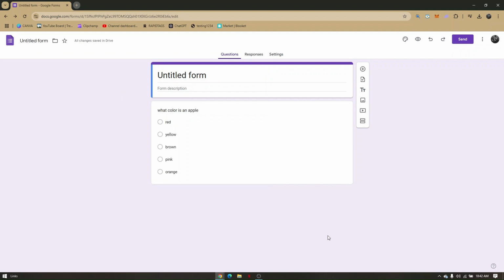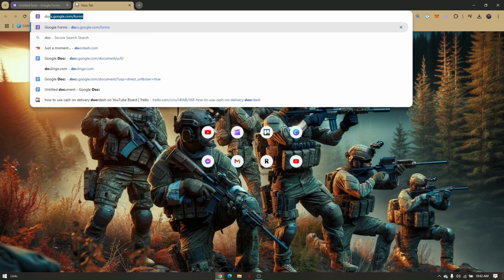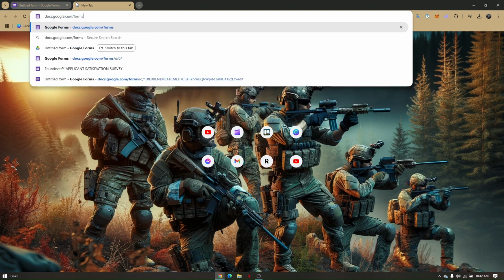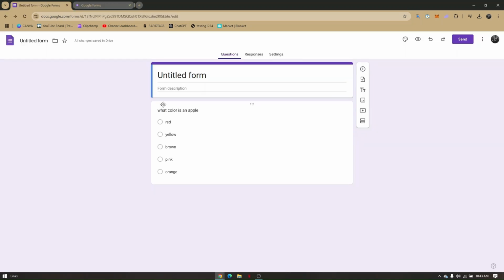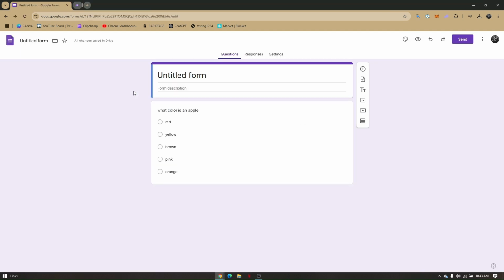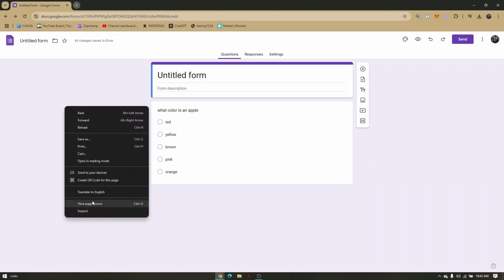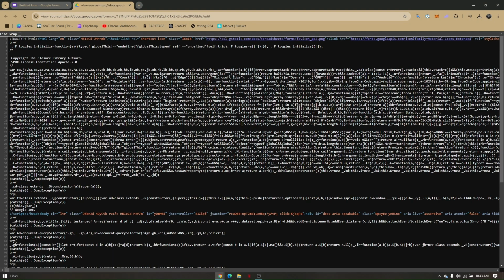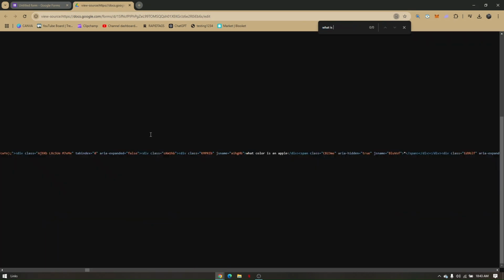How To See ALL ANSWERS in Google Forms 2026! (BEST METHOD)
In this video, I am going to show you the best method to see all answers in Google Forms in 2026. Whether you are looking for a way to check responses or uncover answers, this step-by-step guide will walk you through the process. Learn the tips and tricks to access Google Forms answers easily.

0:00 INTRO
0:05 SEE ALL ANSWERS GOOGLE FORMS